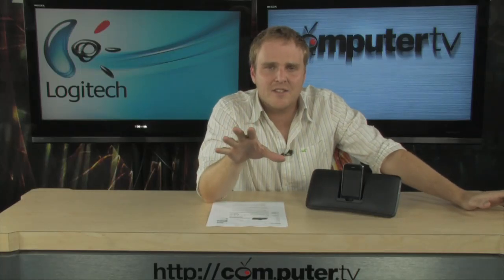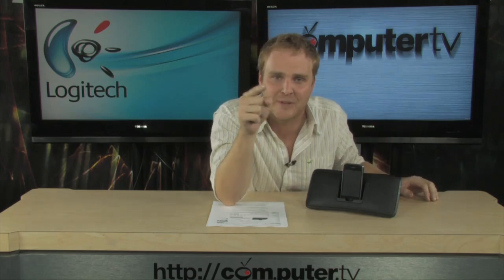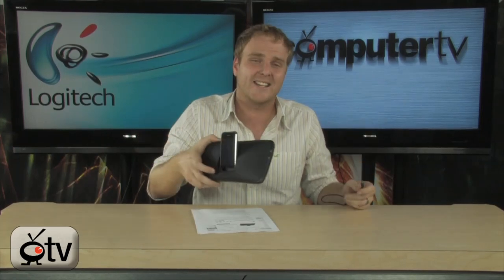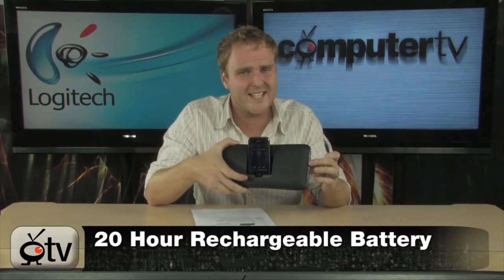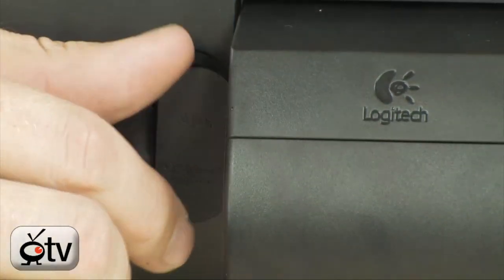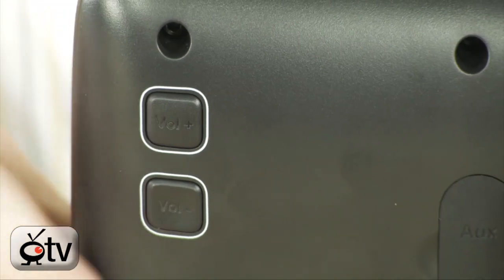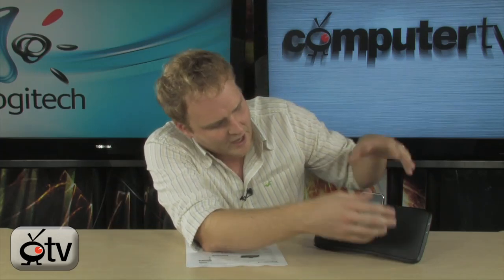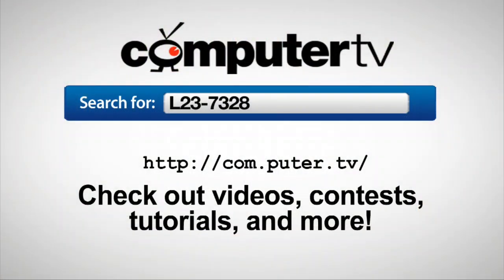Logitech iPod Rechargeable Speaker S315i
Enrich each rooms audio with your music collection through the Logitech iPod Rechargeable Speaker S315i. This is the portable way to share your music with family and friends without being tied down by cords. You can enjoy up to 20 hours of music without having to stop and recharge. The Logitech iPod Rechargeable Speaker S315i delivers amazing sound reproduction from all your favorite songs on your iPod or iPhone. You can even use a 3.5 mm auxiliary input to enhance the audio from your other music players.